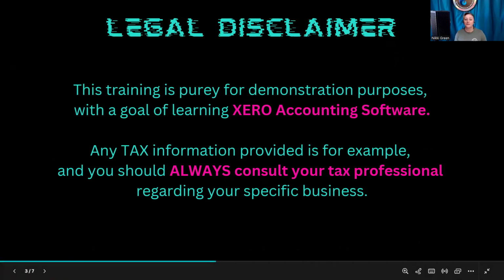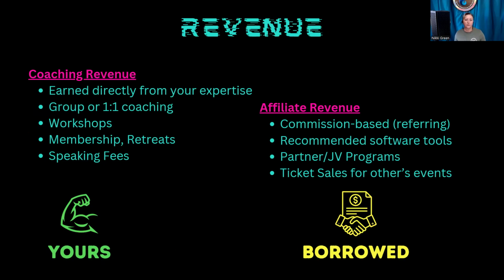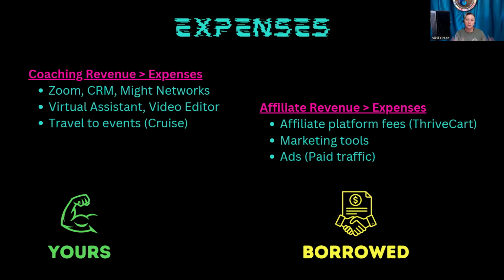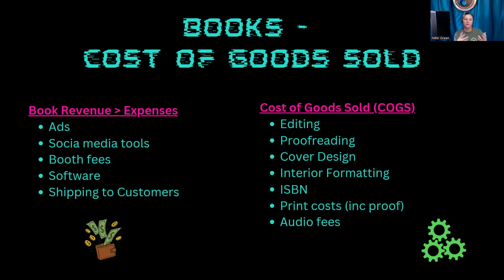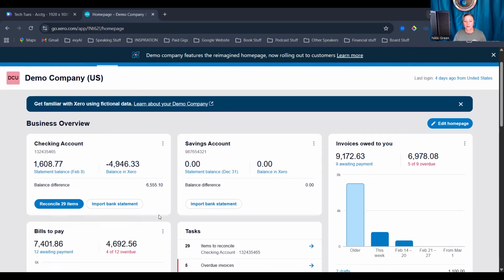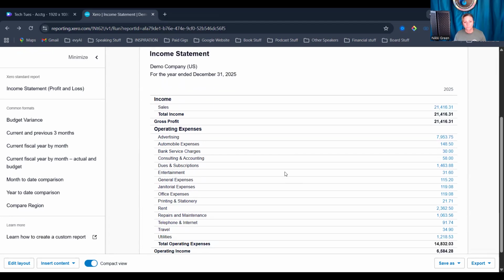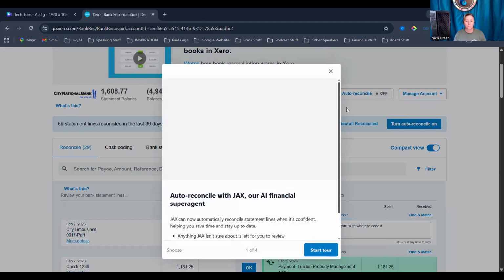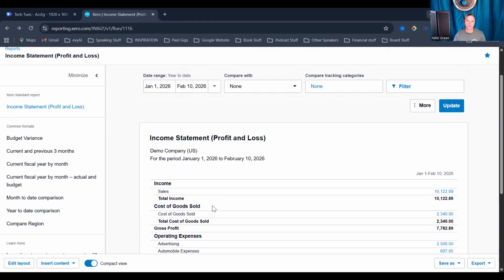Tech Tuesday - Tax Reporting - Made Easy!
In this lesson, we are back exploring XERO Accounting software. Today's focus is how best to enter our revenue and expenses, to make reporting for our year-end taxes easy!

This training is purely for demonstration purposes, with a goal of learning XERO Accounting Software.

Any TAX information provided is for example, and you should ALWAYS consult your tax professional regarding your specific business.